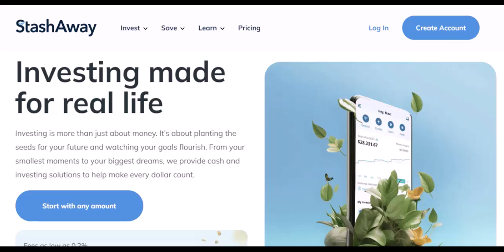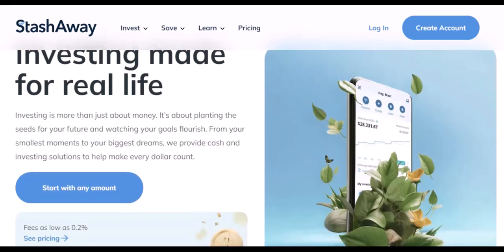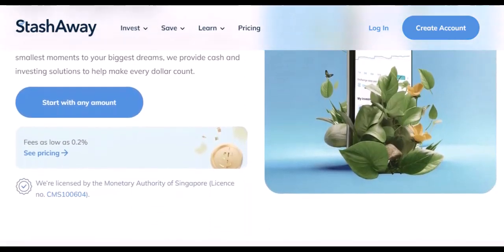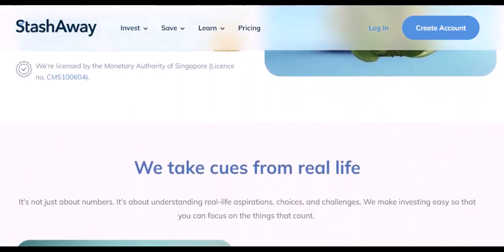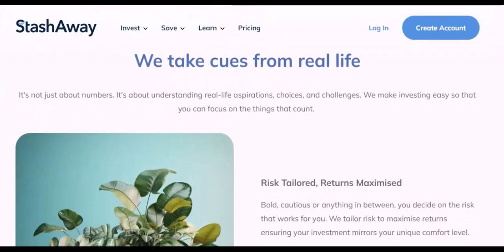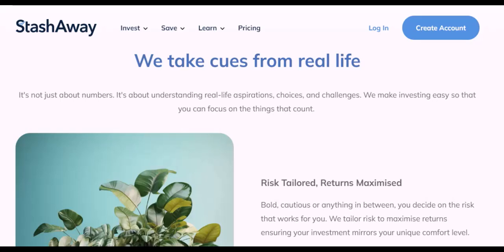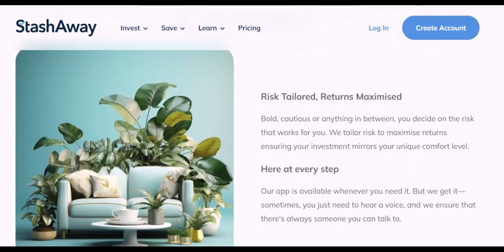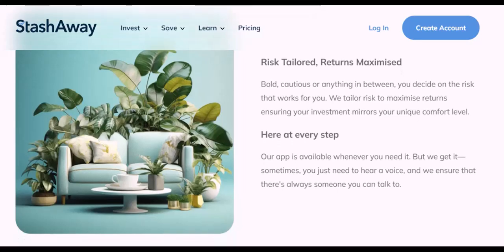How do I add money to my Stashaway account?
In this video we talk about How do I add money to my Stashaway account